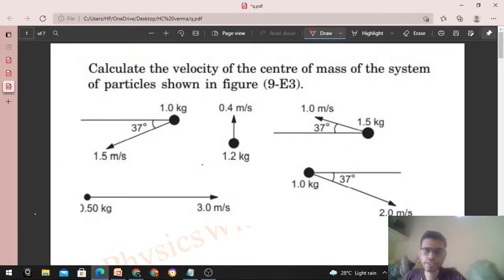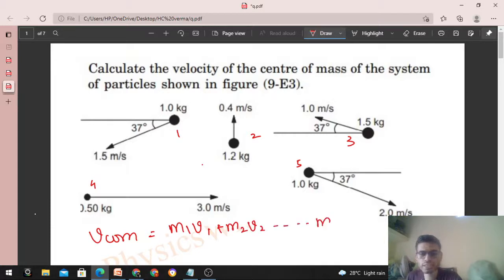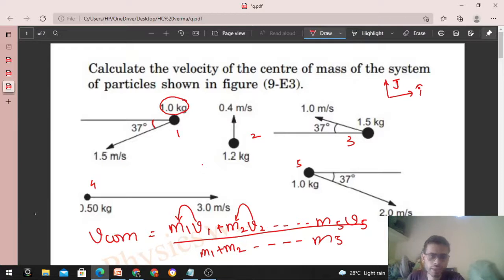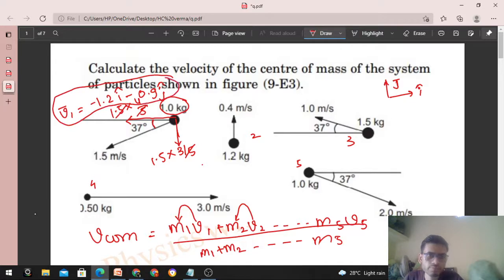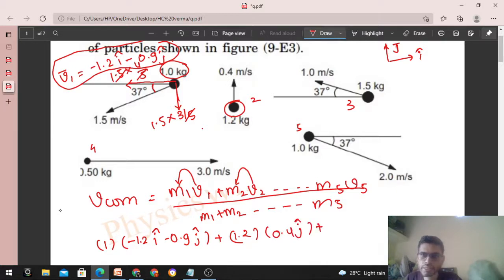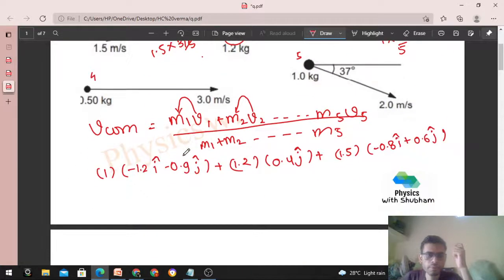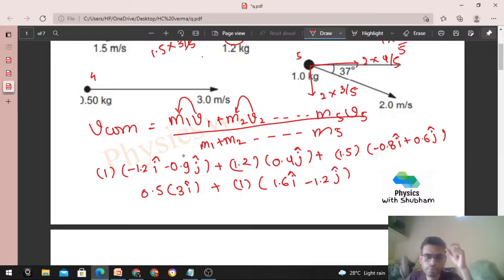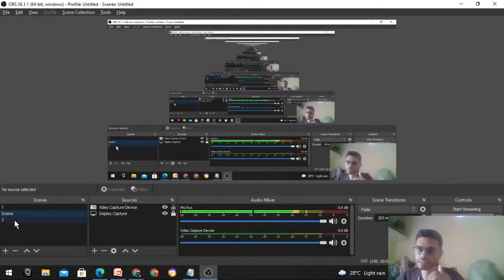Calculate the velocity of the centre of mass of the systemof particles shown in figure (9-E3)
Calculate the velocity of the centre of mass of the system
of particles shown in figure (9-E3)